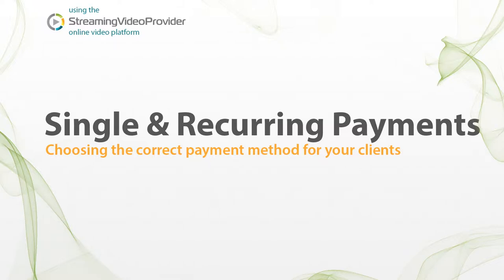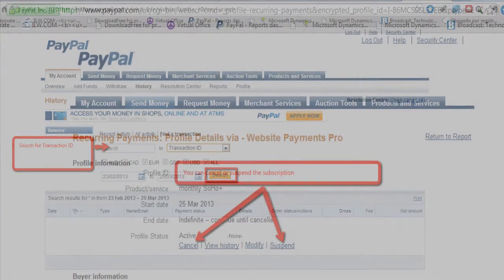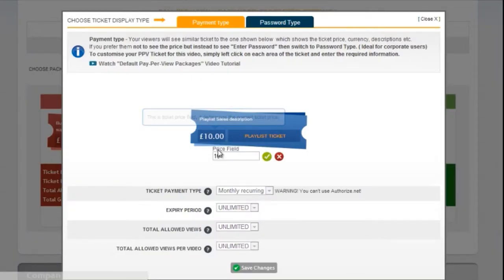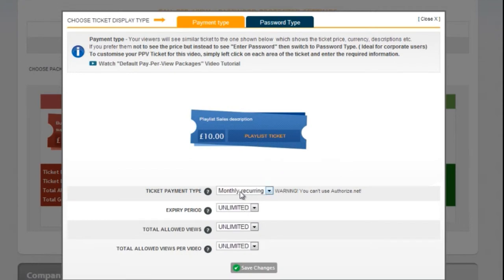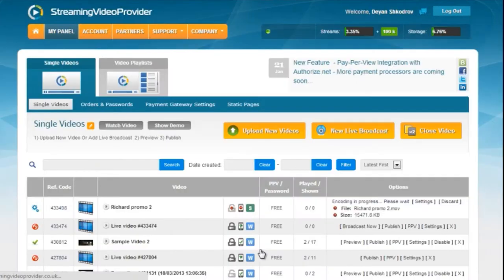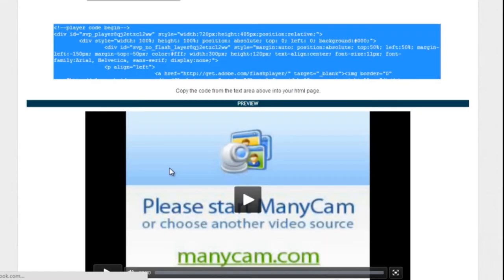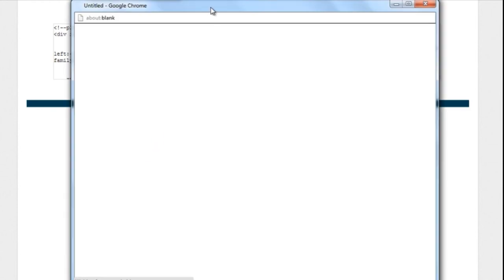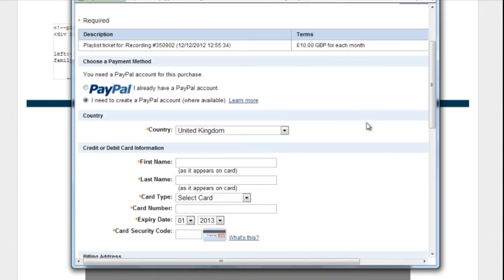Pay-Per-View Single and Recurring Payments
Sell your videos and live events using pay-per-view recurring and non-recurring ( one-off ) monthly, yearly payments. StreamingVideoProvider video platform offers wide range of ppv payment options.